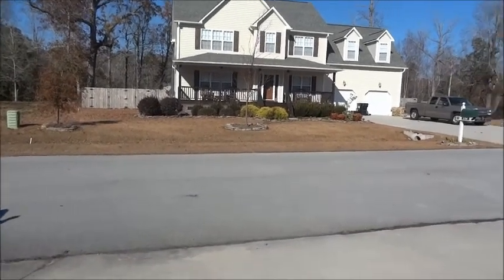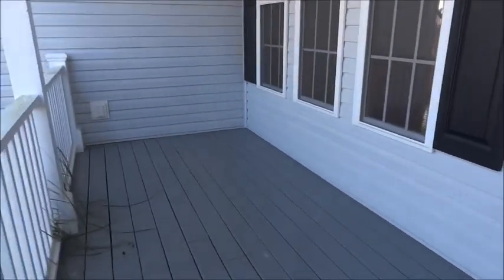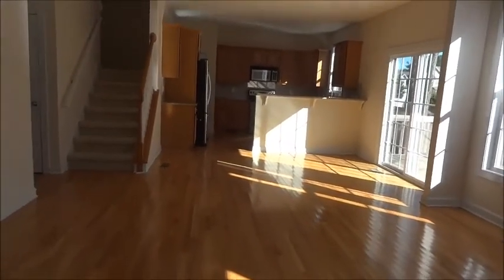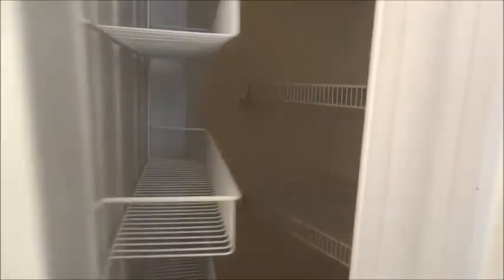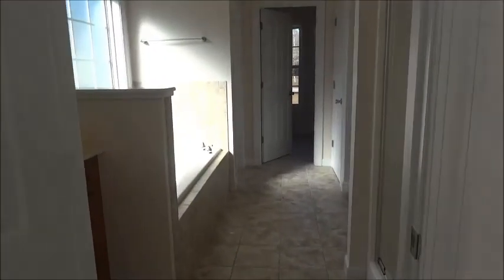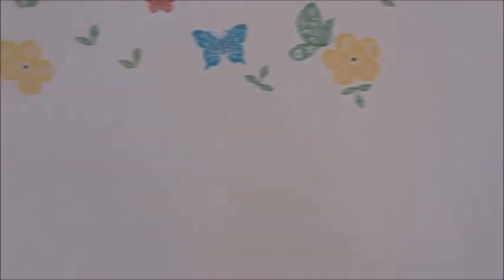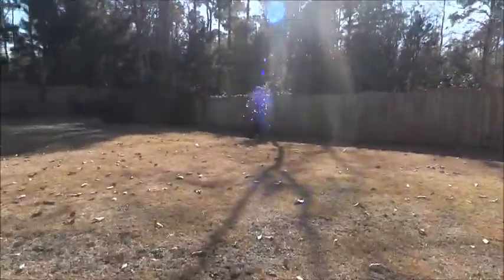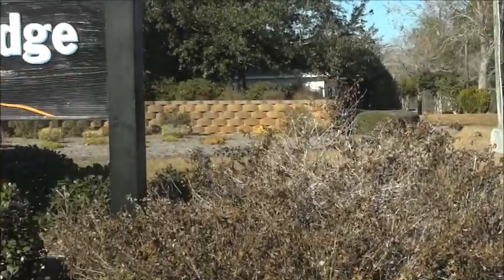Home in Creeks Edge